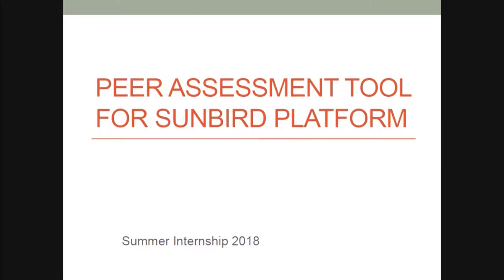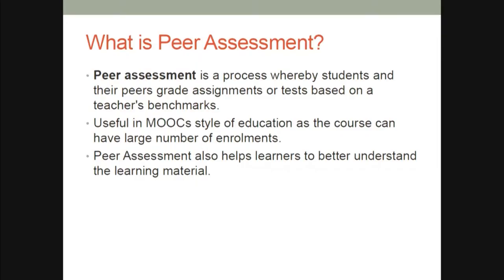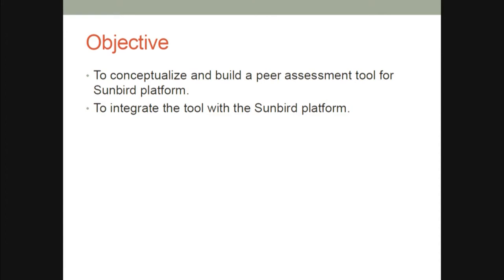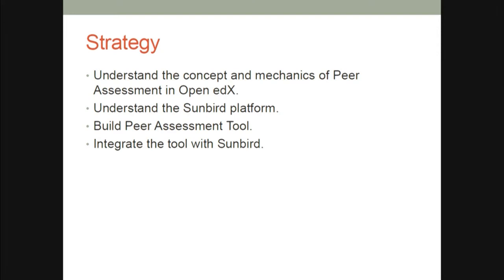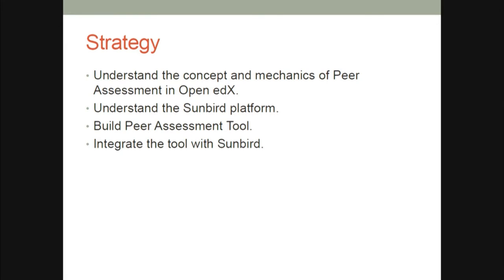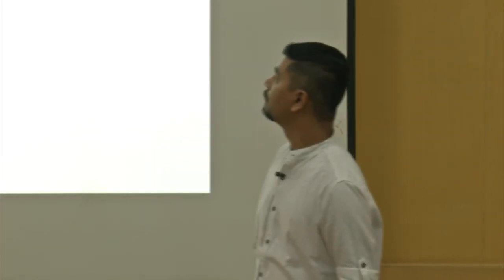SI2018 S019 Peer Assessment Tool for Sunbird Platform